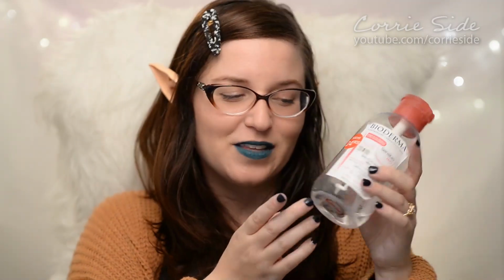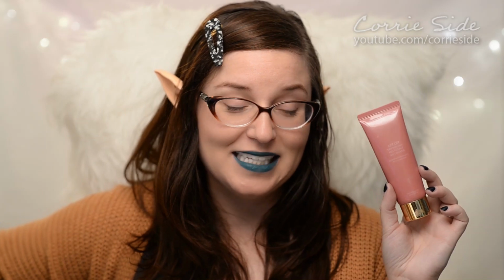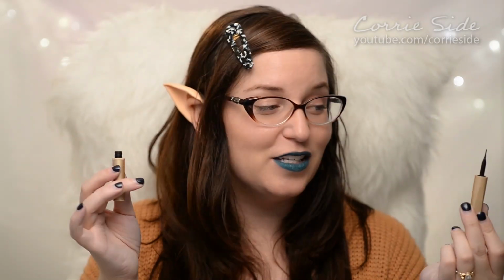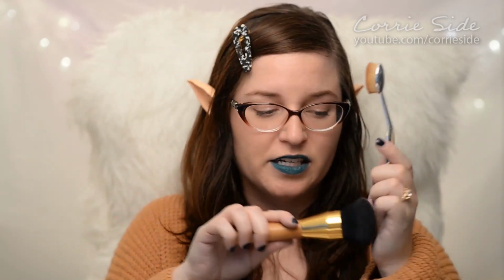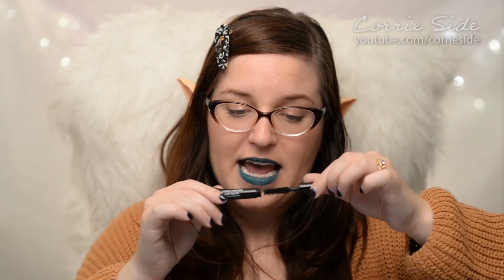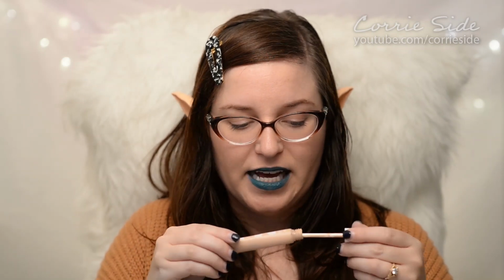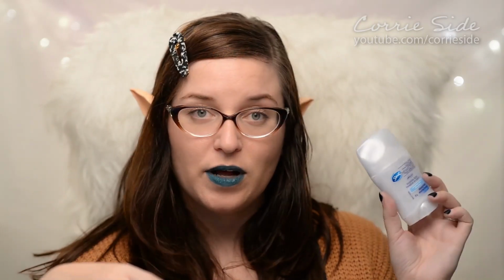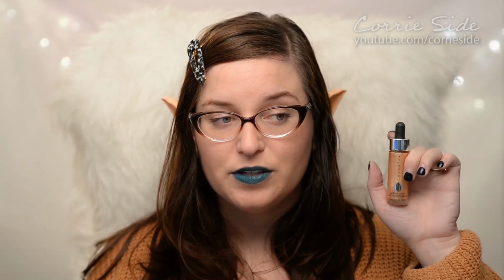Q3 2019 Beauty Empties | CORRIE V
WRITE TO ME:
Corrie V

     I can redeem points for beauty products!
     You save 5%, I save 5%!